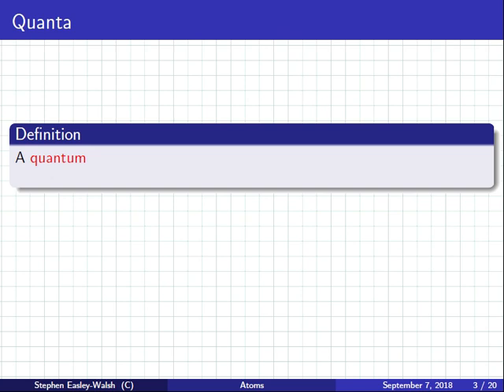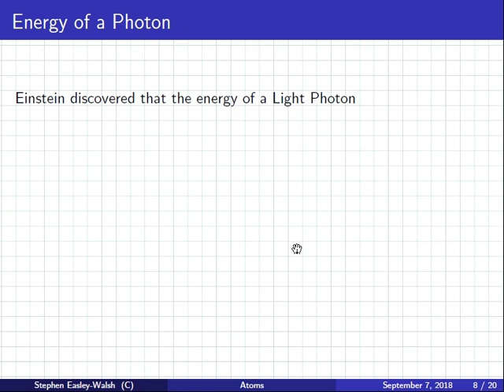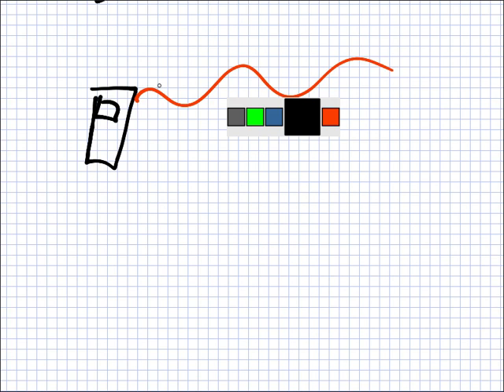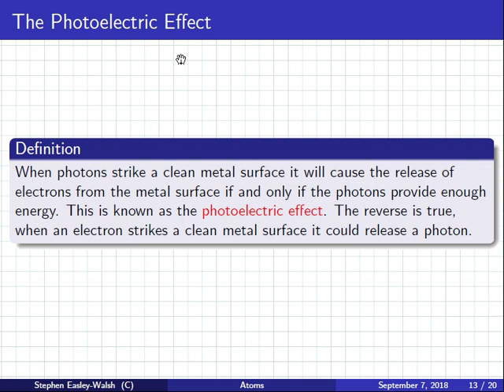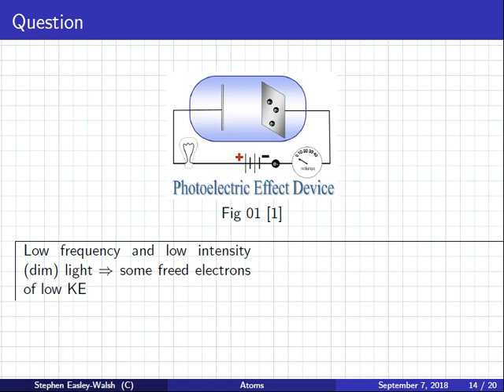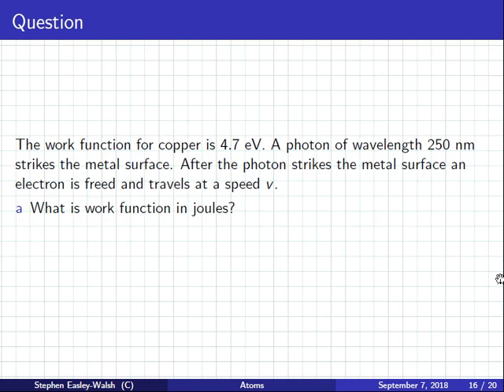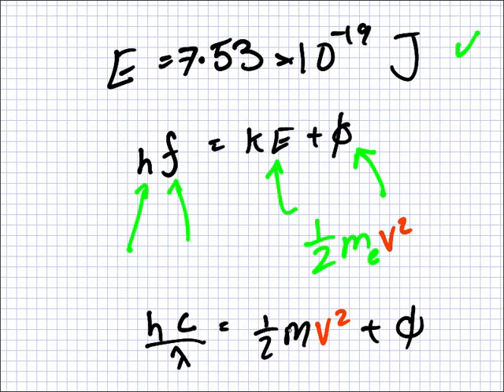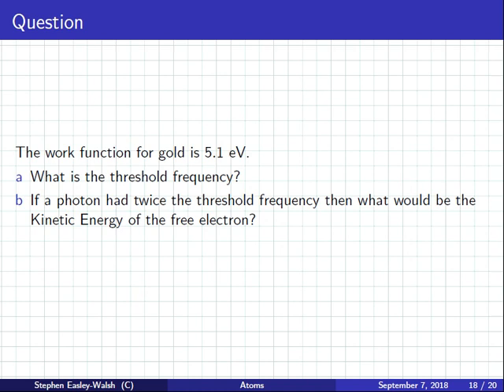Physics | 1819 Intake 1 | Lecture | Photons | 08-04-2019